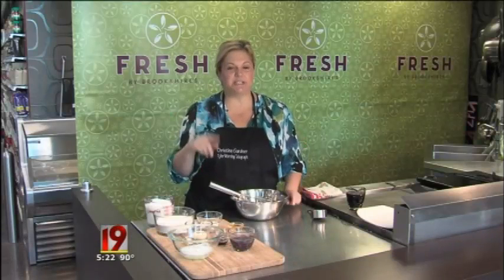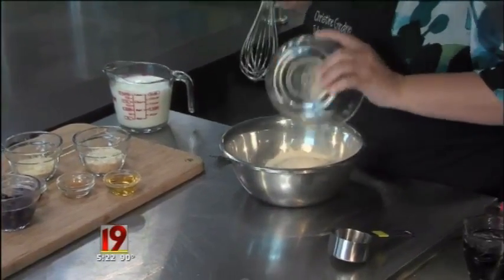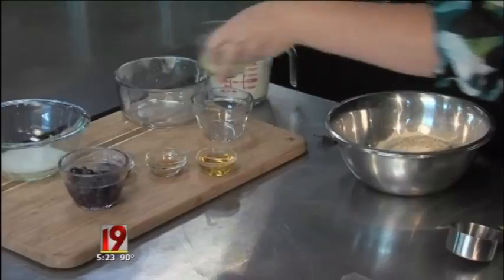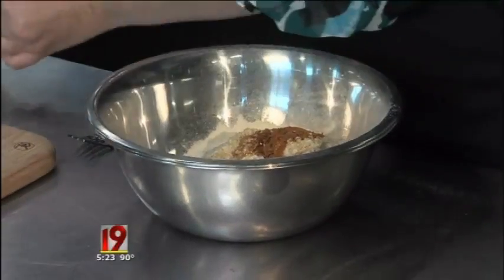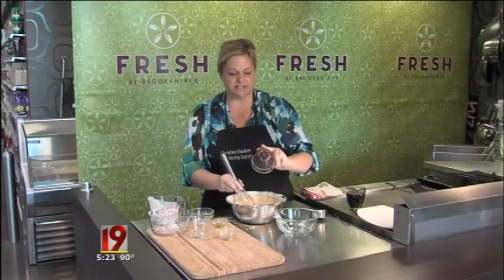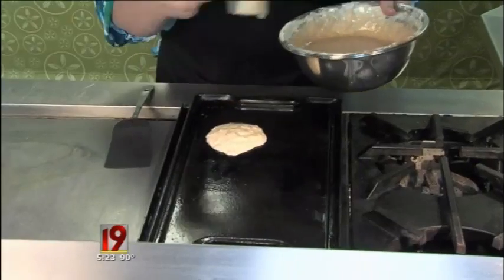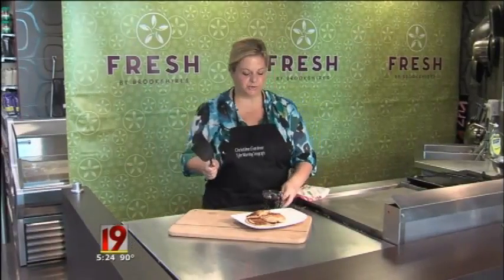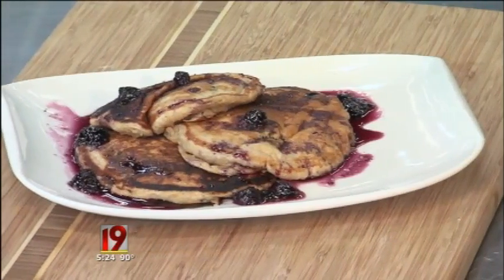Fresh Ideas with Christine Gardner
Tyler Morning Telegraph's Christine Gardner talks about her favorite recipes and foods for your family.  Follow Christine on Tyler Morning Telegraph's Food page.